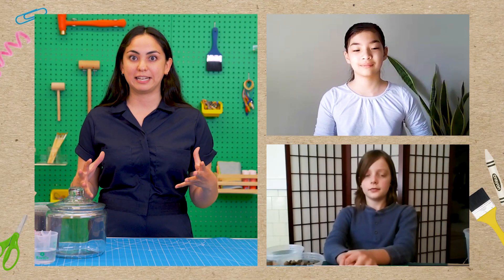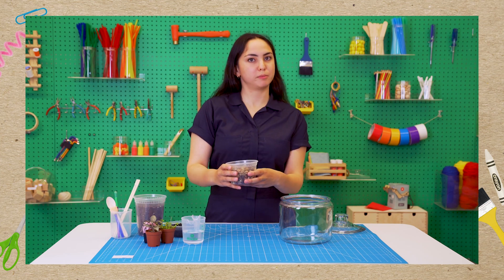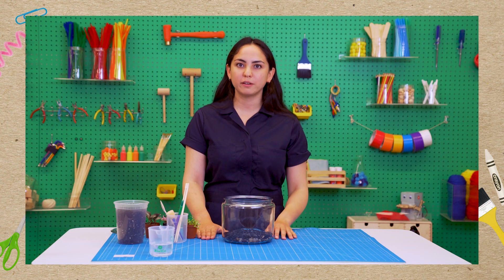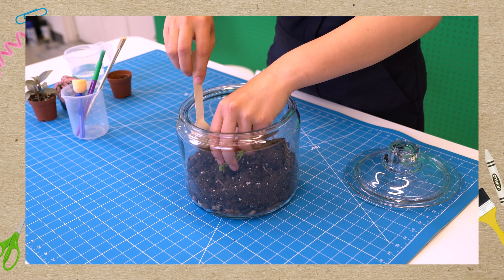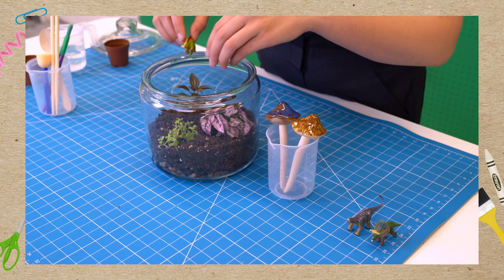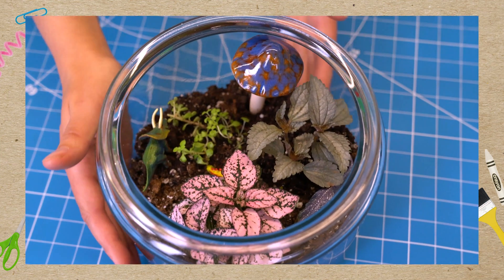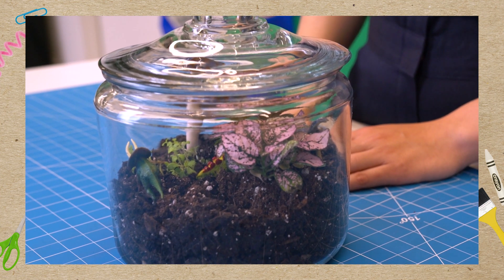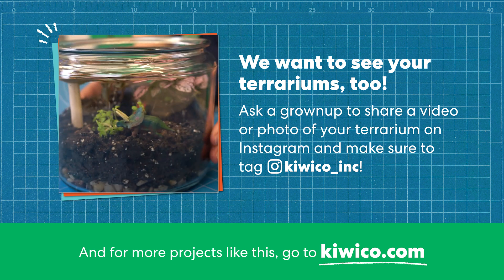Make a Self-Sustaining Terrarium | STEAM Workshop | KiwiCo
Sophie (age 11) and Gabriel (age 11) learn how to create a mini world that can survive on its own. Dig into the science of plants and learn how to build your own self-sustaining terrarium.